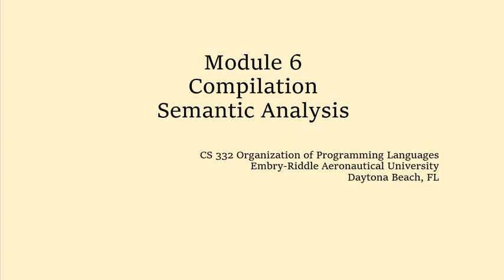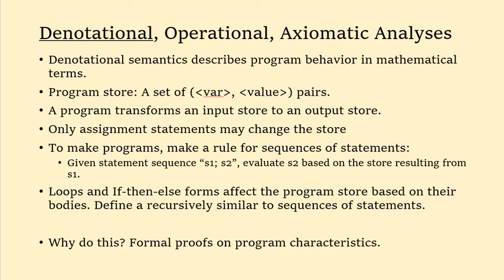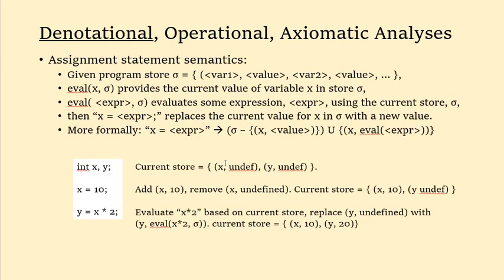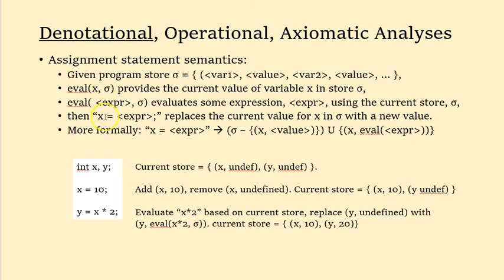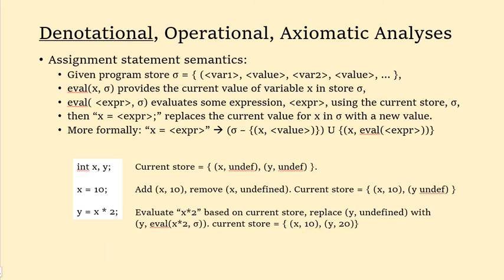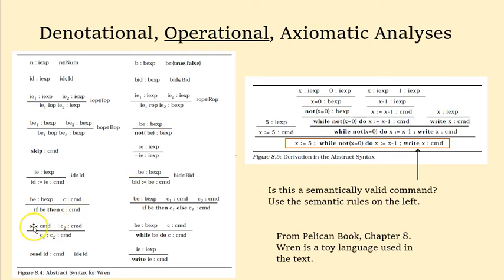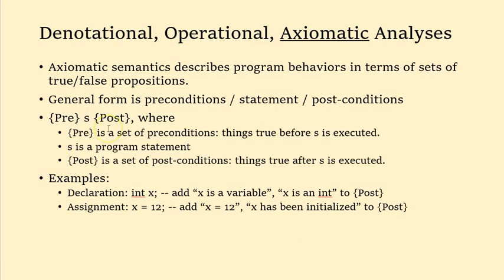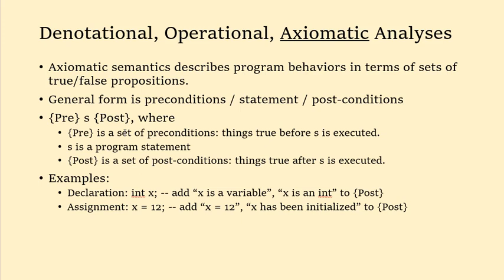CS332 6.2 Compilation: Semantic Analysis (2 of 2)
Module 6 - Compilation: Semantic Analysis